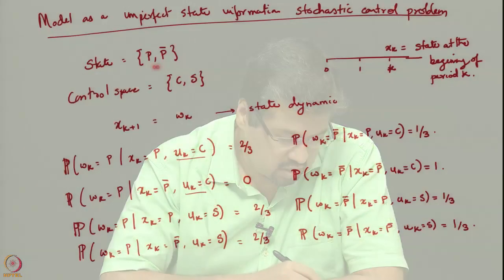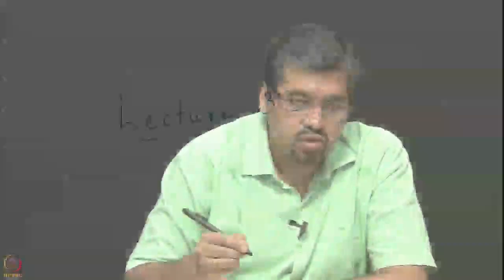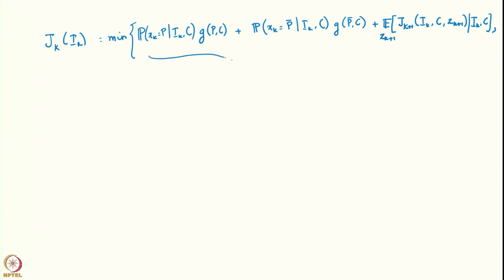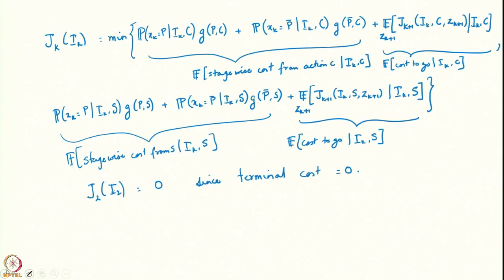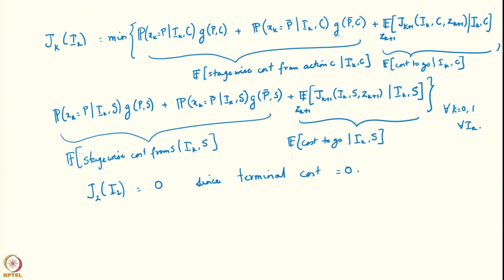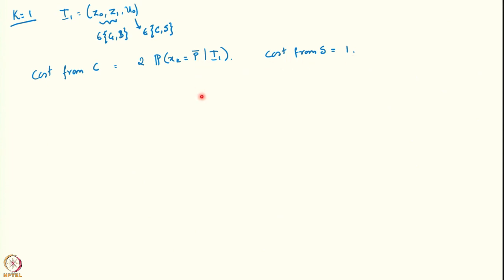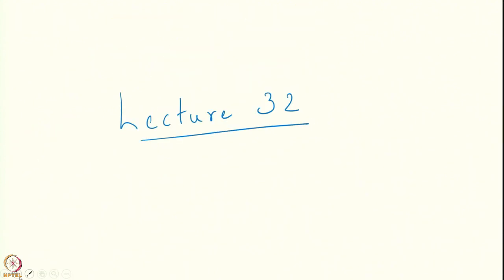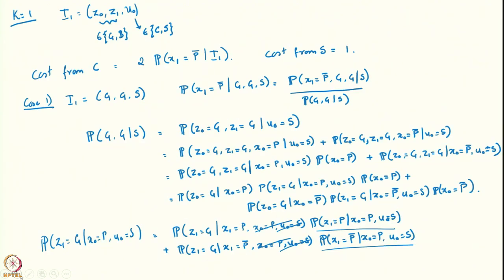Week 6 - Lecture 32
Lecture 32 : Stochastic Control under incomplete state information: Example (Continued)